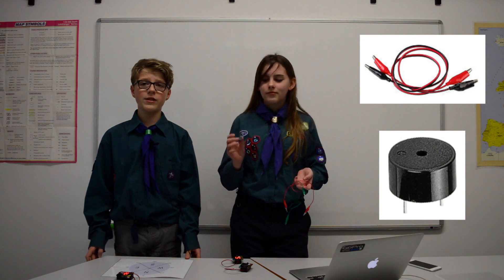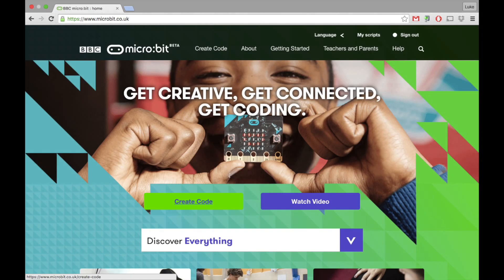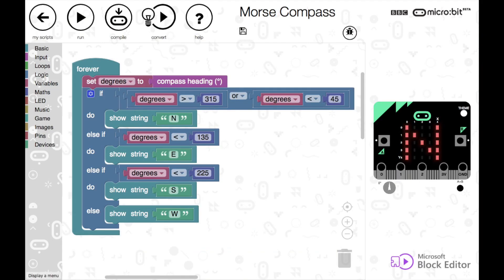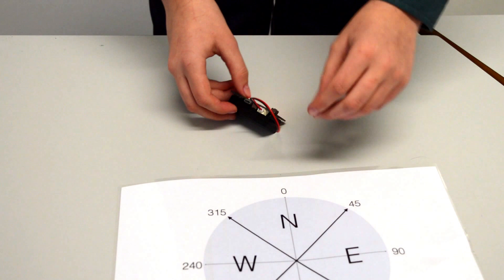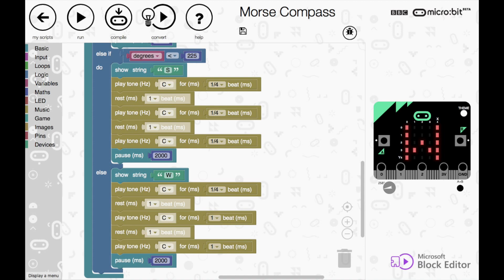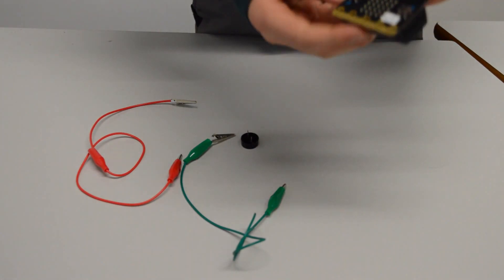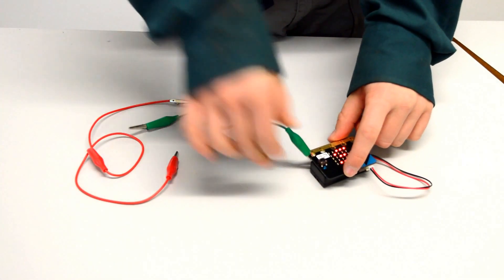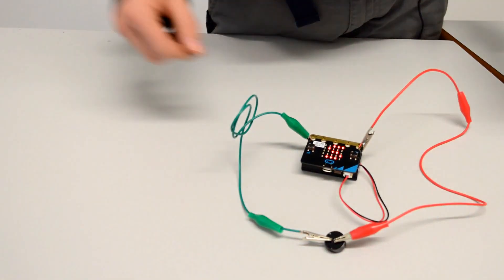How to make a Morse Code Compass with BBC microbit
Use the micr:obit's built in compass (called a magnetometer) to show which direction you're facing. We'll also show you how to play a morse code tone by connecting your micro:bit to a speaker.

Bloopers!